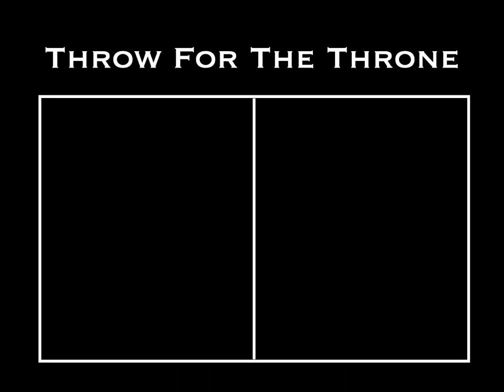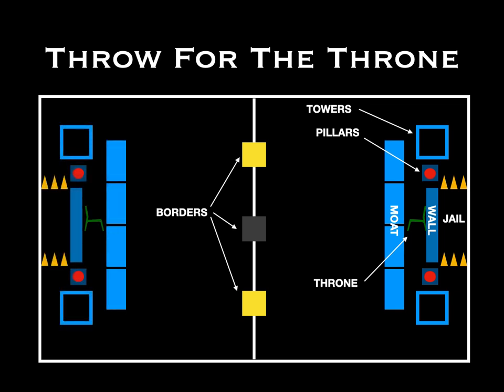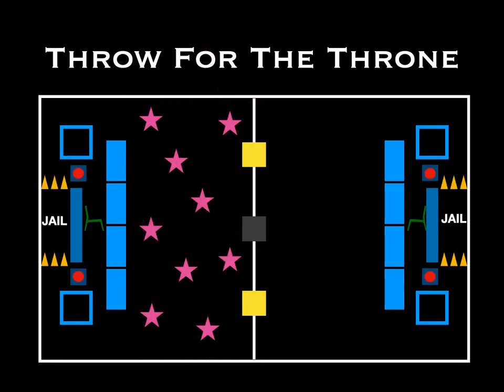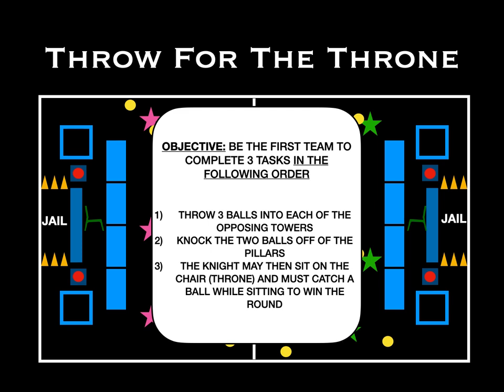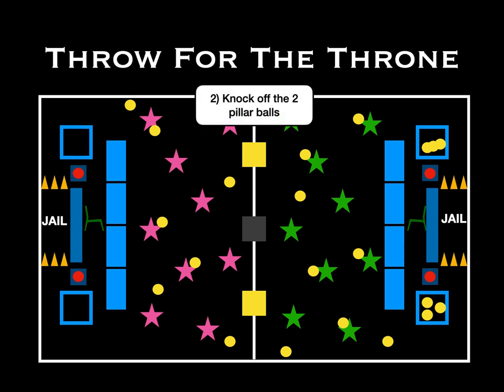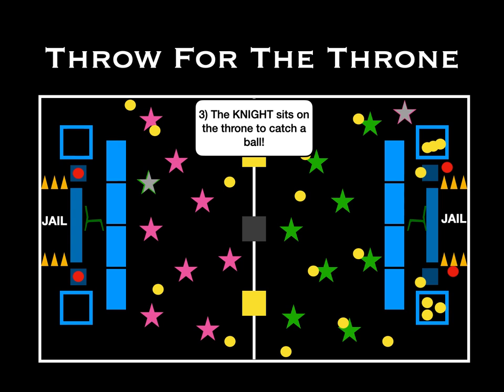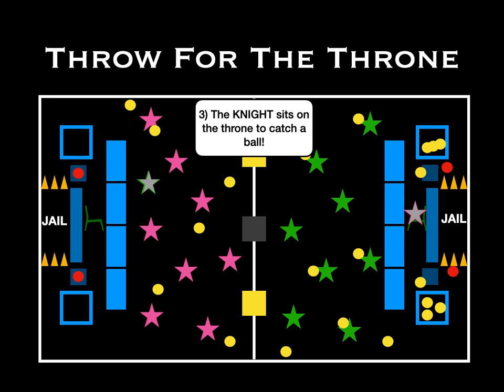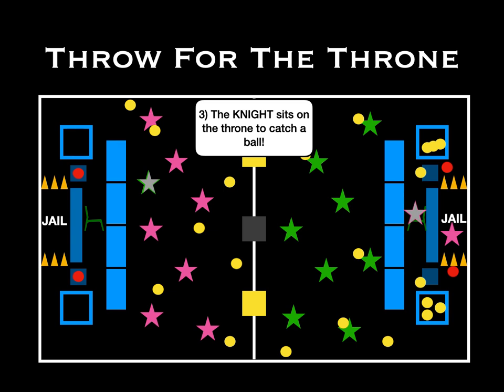P.E. Game - THROW FOR THE THRONE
This PE Game is one of many quick and easy physical education games that teachers can use in their own PE class. Physedgames provides physical educators with video lessons on various PE activities, sports, basketball, volleyball, baseball, fitness, soccer, hockey, football, badminton, LOGs, dodgeball, warm-ups, tag, creative, teamwork, in the gym, outside, and more. From Kindergarten PE ideas all the way up to grade 8 (many activities could also be used in highschool as well) - it's all about the best games for exercise, skills, activities, games, learning, fitness, and FUN. Simple school games in just minutes - thanks for watching, hope you enjoy, please don't forget to subscribe, we appreciate all the support through the years and will continue to post tried, tested, and proven activities!